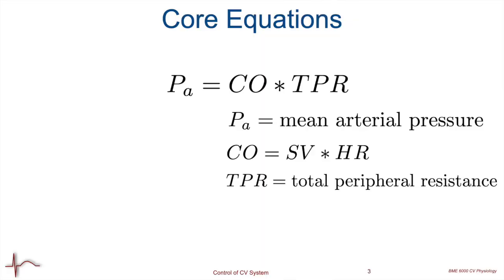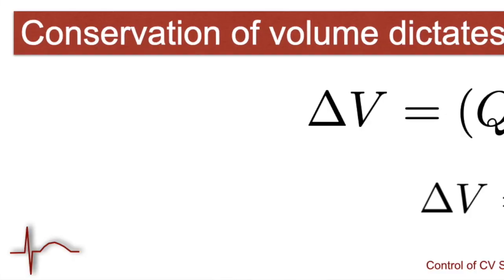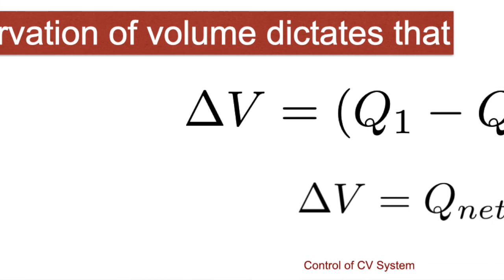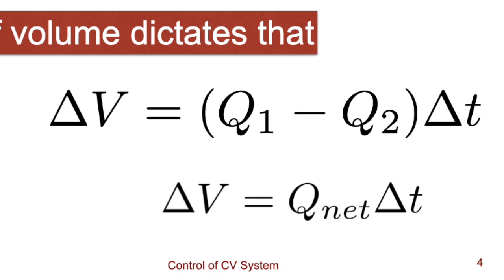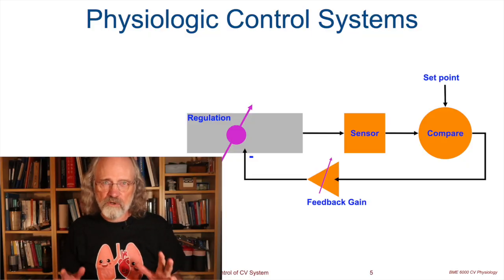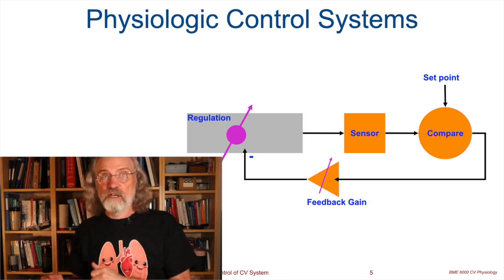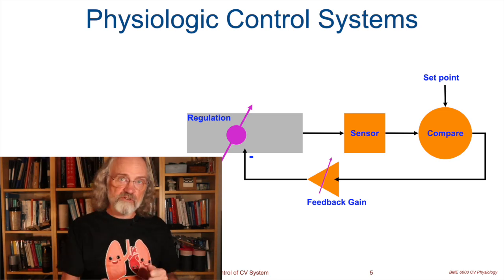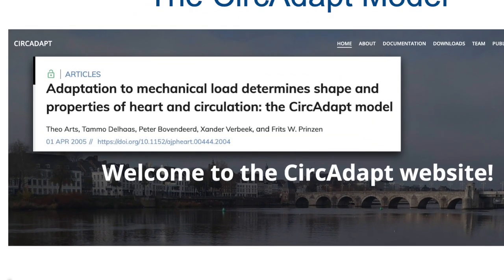BME 6000 W09 L2 CV Simulation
Intro to CircAdapt to model the control of circulation